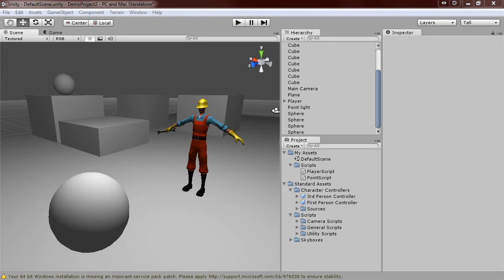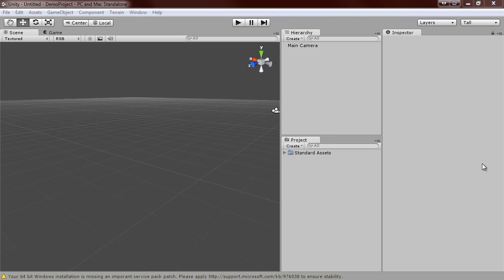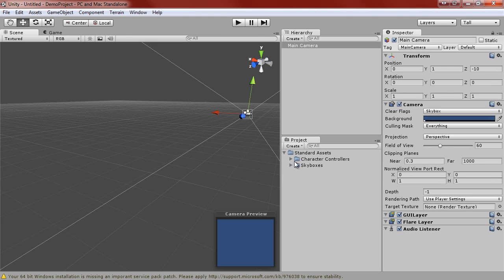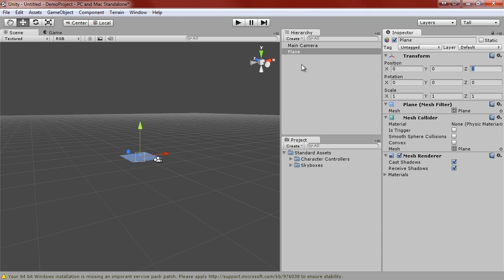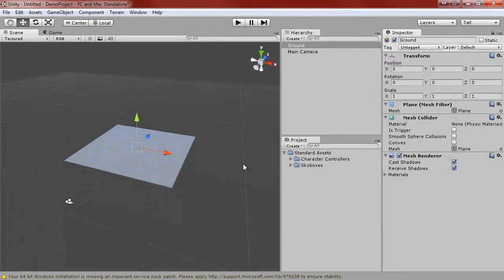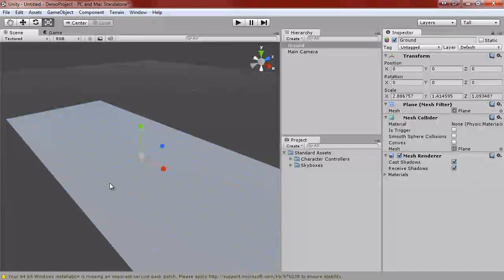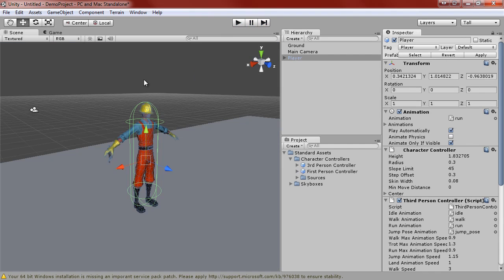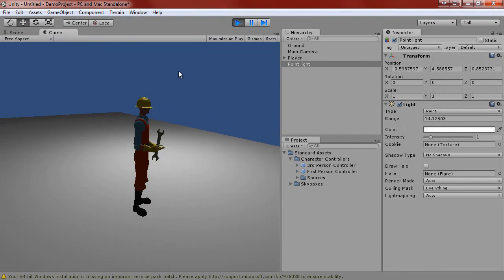Basic Unity Demo p.1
This is a really brief demo to introduce you to Unity, to see what it does, how easily it does it, and how awesome it is in general.